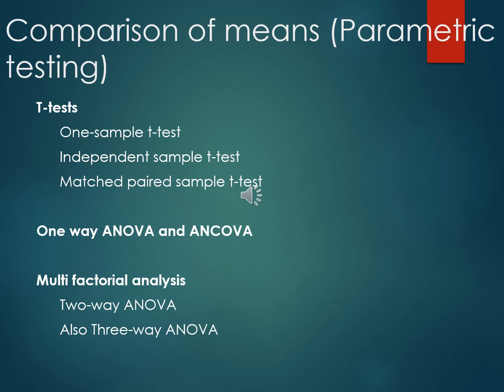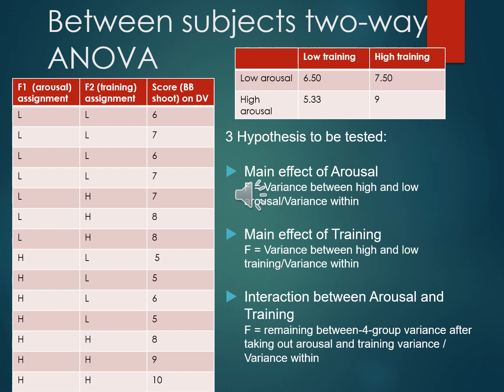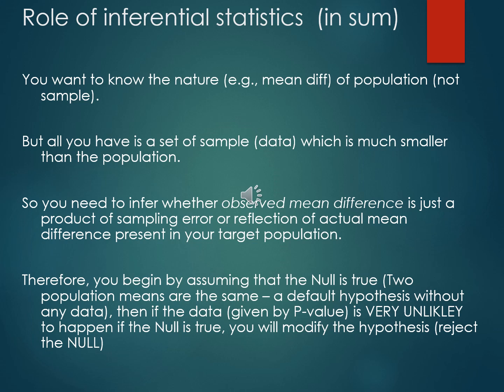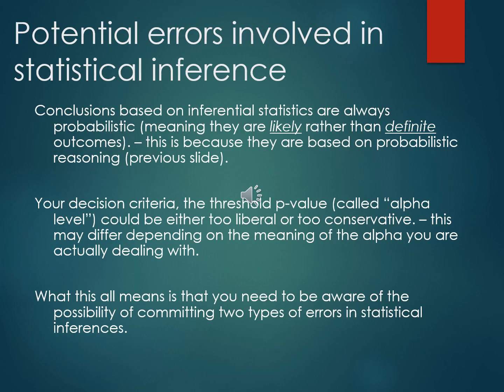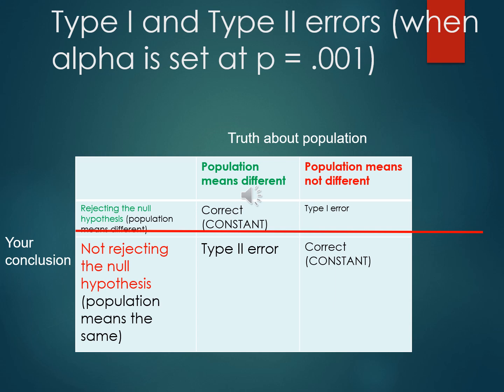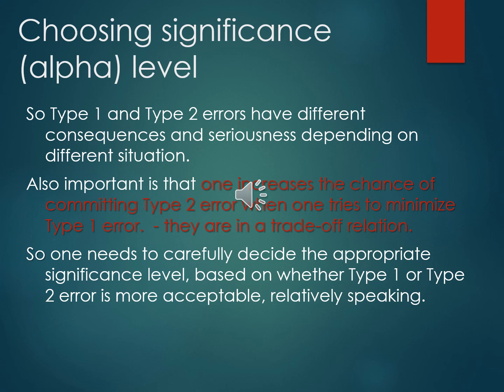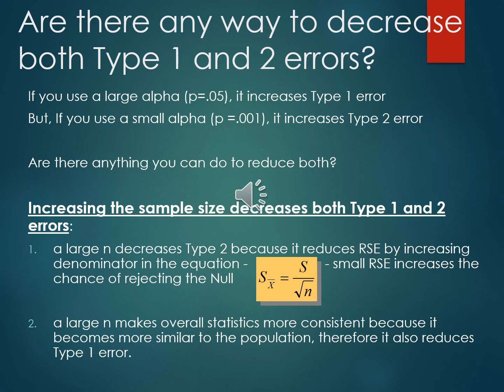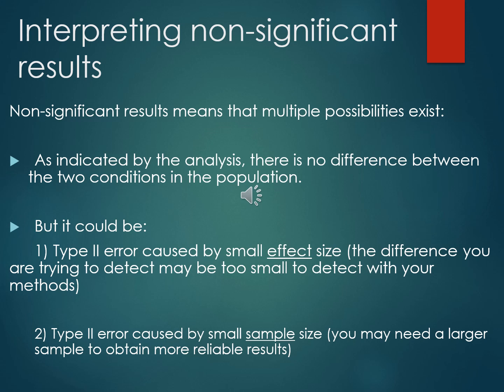Lecture 19 inferential STATS Part 2 done1